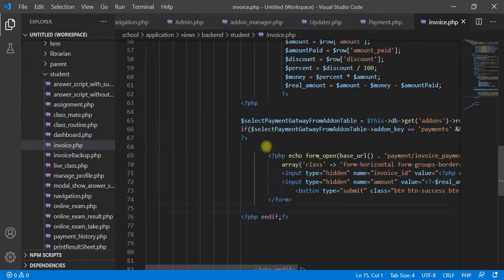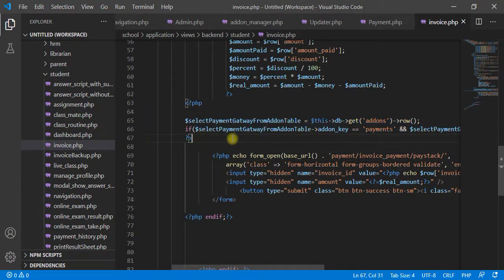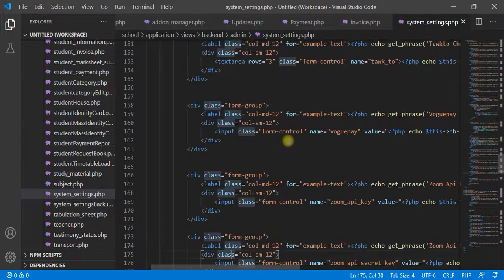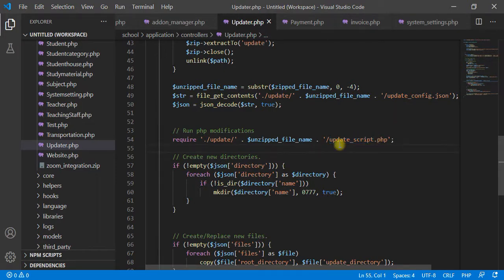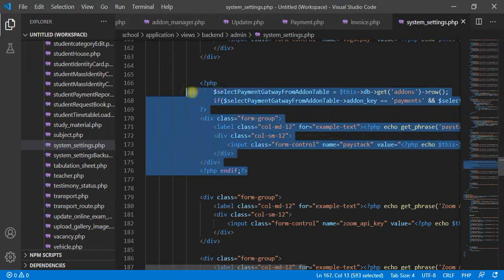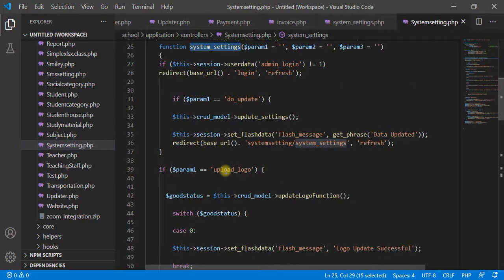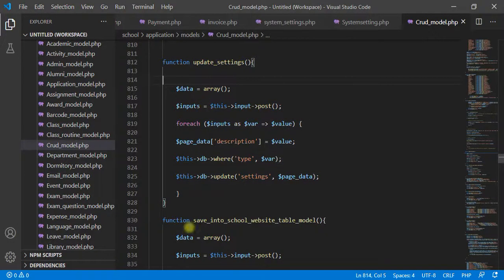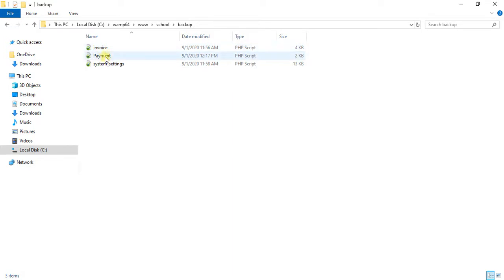Working with the system settings